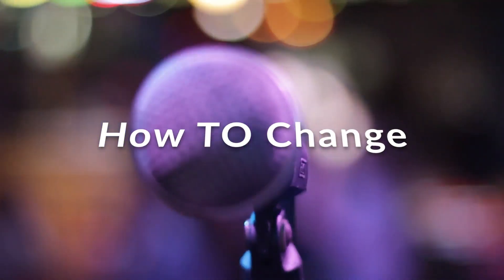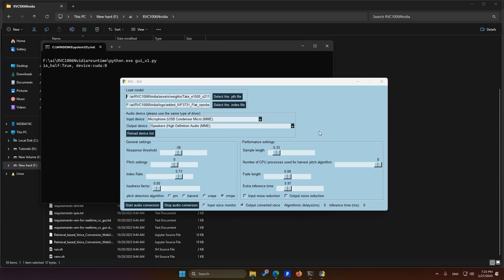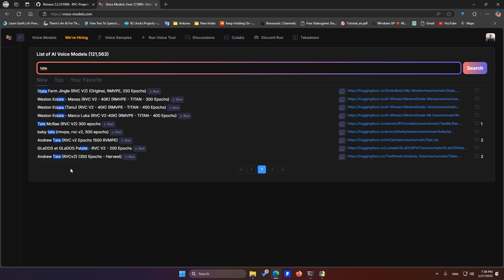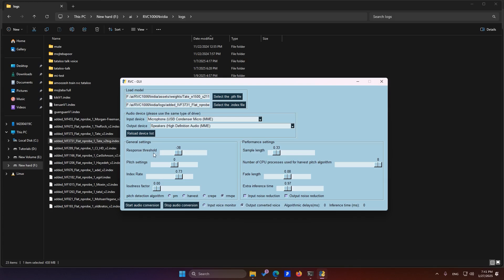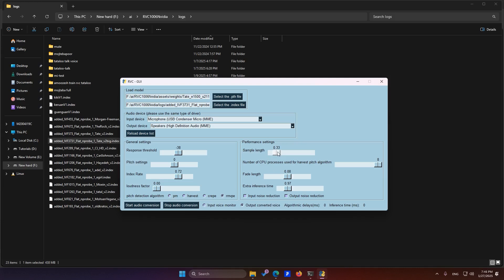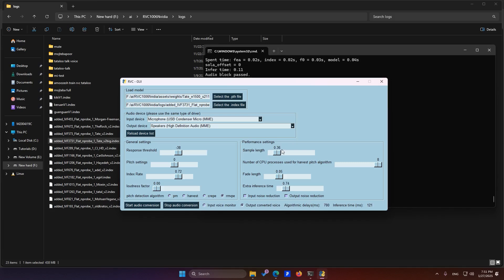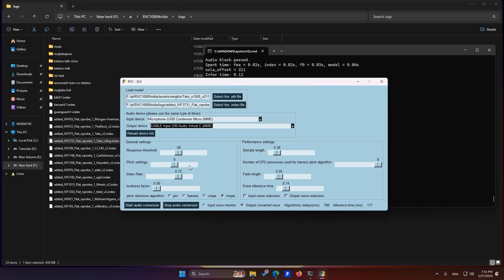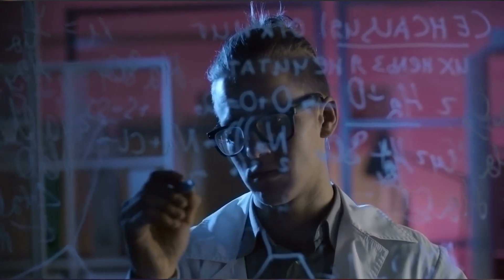How to Change Your Voice in Real-Time with Highest Quality (RVC-v2 2025) | 100% Free & Offline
Learn how to transform your voice in real-time using RVC 2025—the ultimate free and offline tool for good quality voice conversion!
In this step-by-step tutorial, I'll show you how to set up the software, adjust key settings (like pitch and voice parameters), and route your audio through Virtual Audio Cable so you can use your new voice in gaming, streaming, or online calls.

What you'll learn:

How to install and configure RVC 2025
Adjusting voice transformation settings for perfect output
Setting up Virtual Audio Cable for seamless audio routing
Tips for achieving professional, real-time voice changes

0:21 RVC Installation Tutorial
0:53 How to Use the Voice Changer Software
2:08 How to Download a Voice Model
3:06 How to Install a Custom Voice Model
6:20 Setting the Converted Voice as the Default Microphone

👇 Useful Links: 👇
Links are in comment section (Cause YouTube doesn't allow me to put them in description)